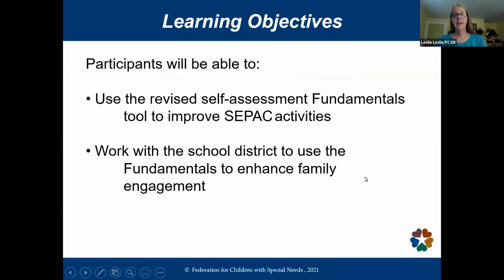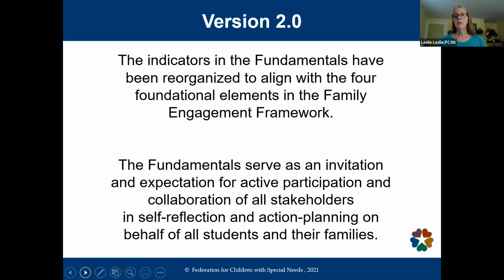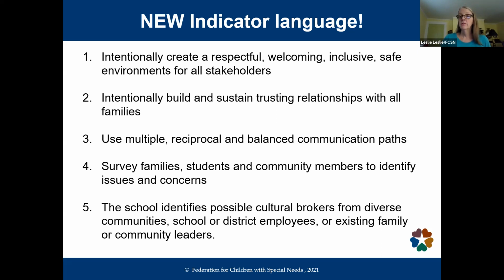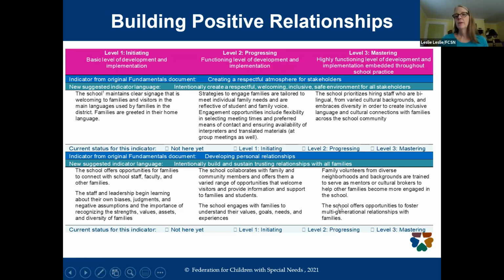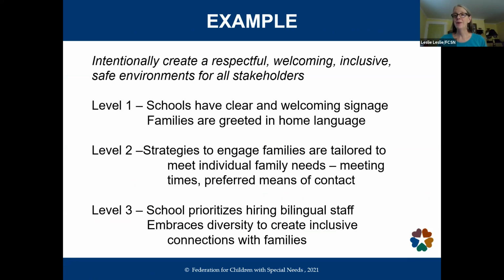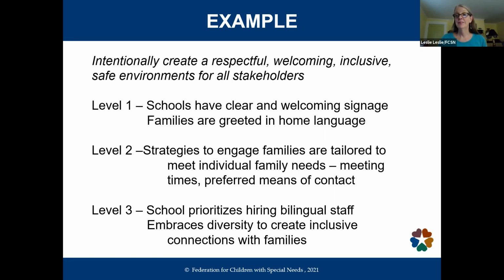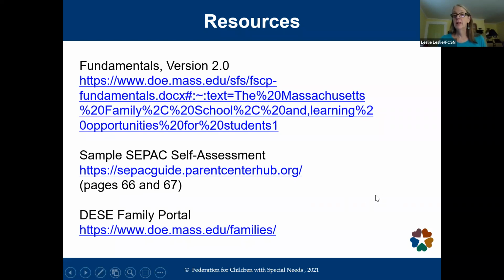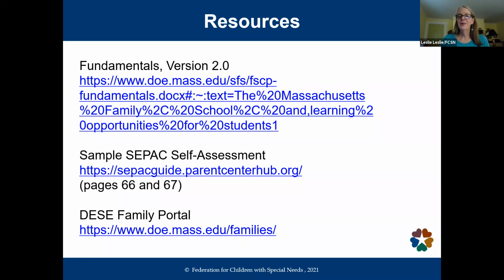Session #9 The Fundamentals as an Assessment Tool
Use the revised self-assessment Fundamentals tool to improve SEPAC activities.